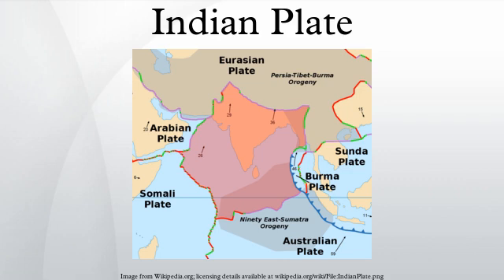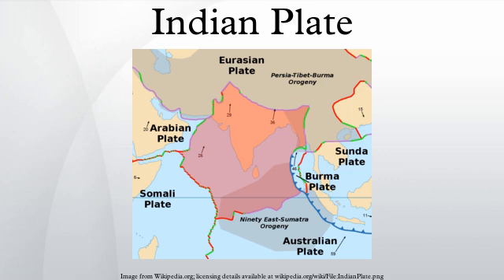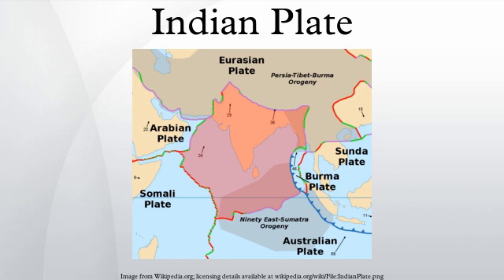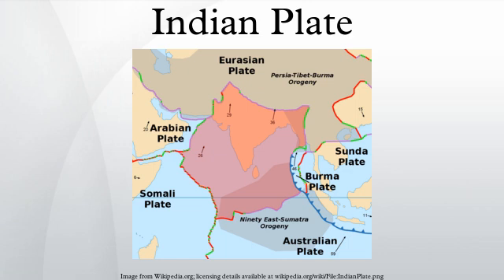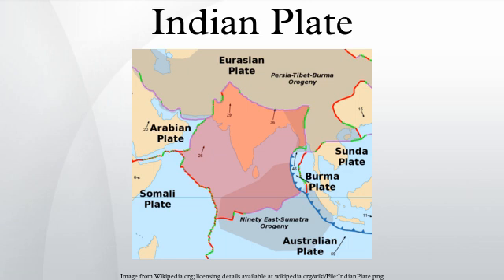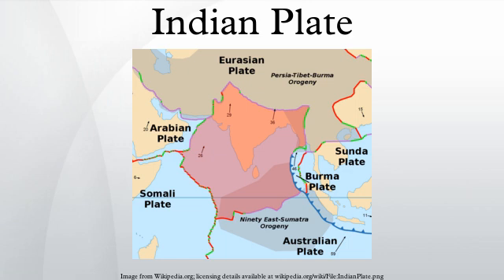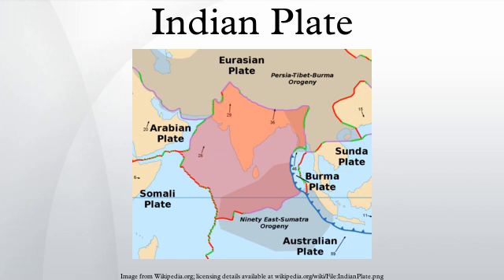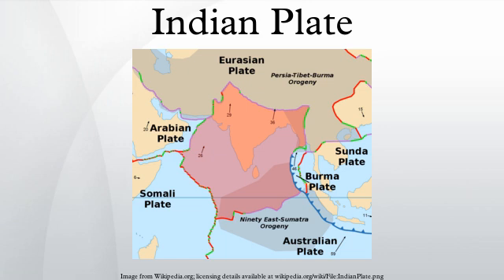Indian Plate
The Indian Plate or India Plate is a major tectonic plate straddling the equator in the eastern hemisphere. Originally a part of the ancient continent of Gondwana, India broke away from the other fragments of Gondwana 100 million years ago and began moving north. Once fused with the adjacent Australia to form a single Indo-Australian Plate, recent studies suggest that India and Australia have been separate plates for at least 3 million years and likely longer. The Indian plate includes most of South Asia—i.e. the Indian subcontinent—and a portion of the basin under the Indian Ocean, including parts of South China and Eastern Indonesia, and extending up to but not including Ladakh, Kohistan and Balochistan.